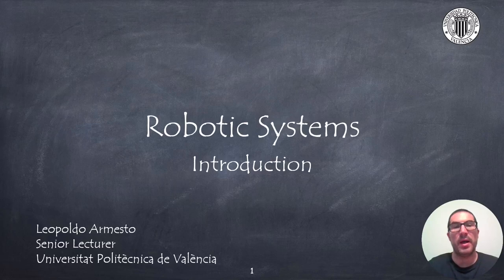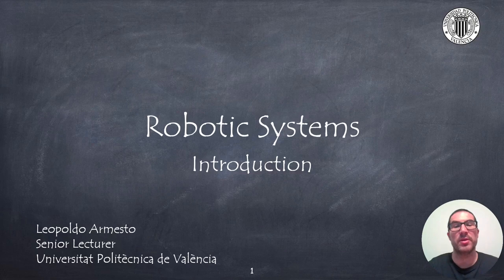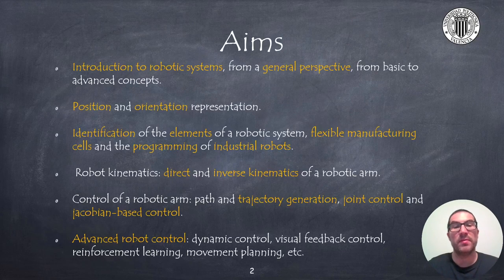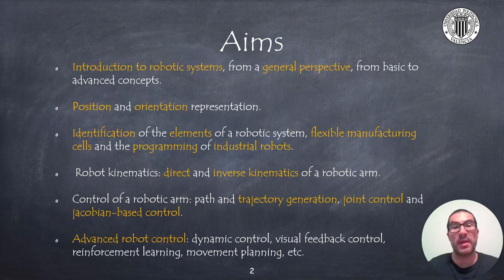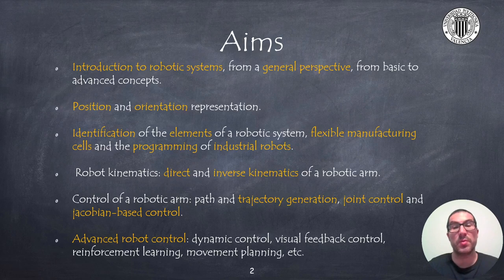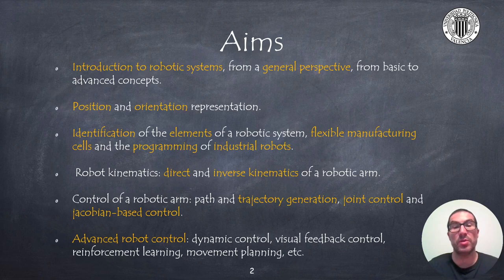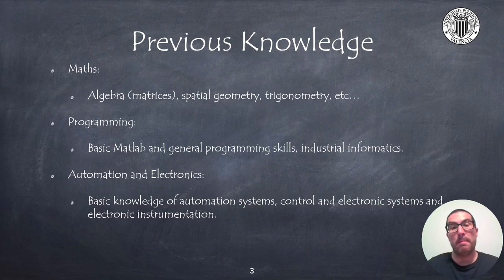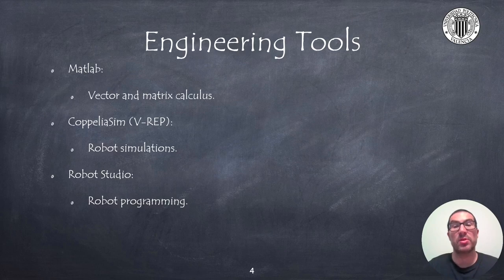Introduction to Robotics Course | Robotic Systems (OLD)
This is an introductory video of the Robotic Systems course.

This video is part of a set of video tutorials on robotics used in robotics subjects at the Universitat Politècnica de València.